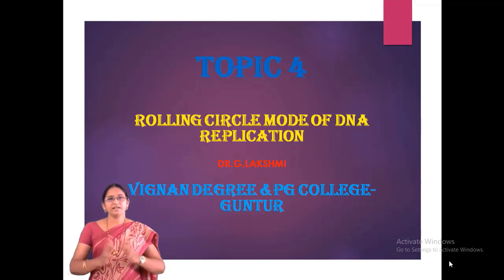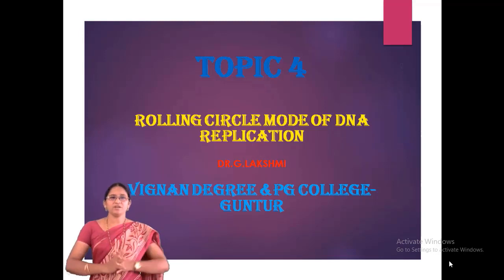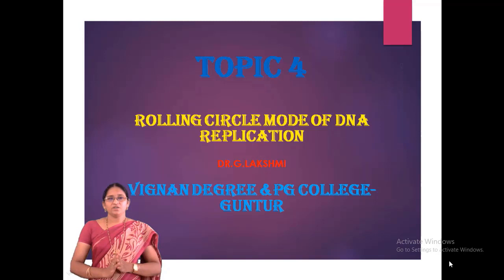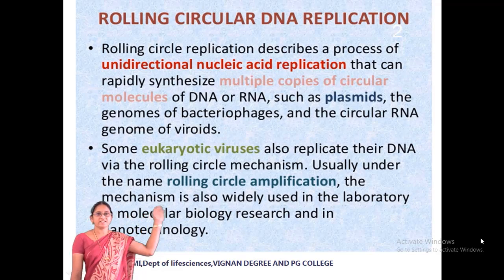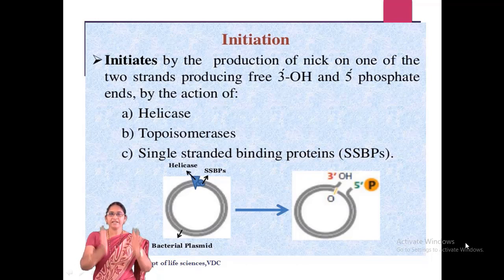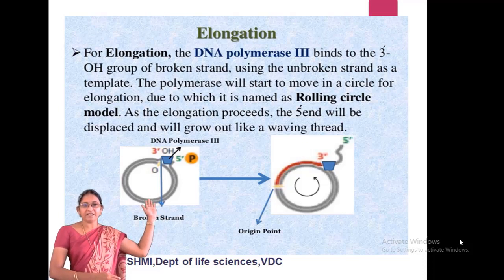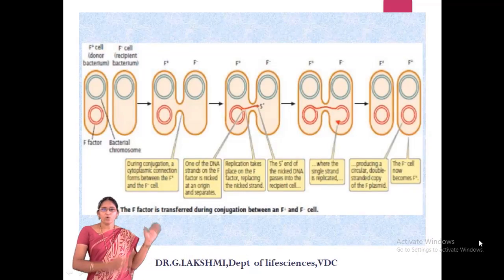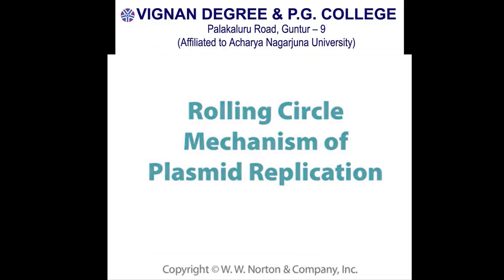Biotechnology S-5 P-5 U-2 Rolling Circle Replication